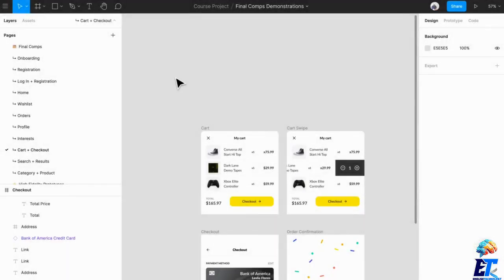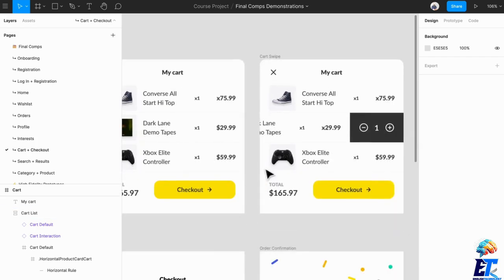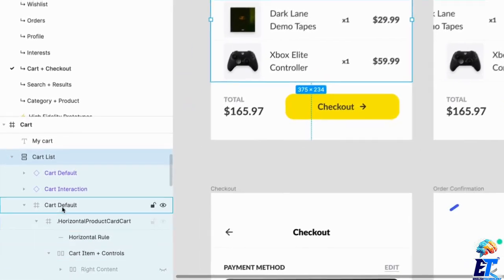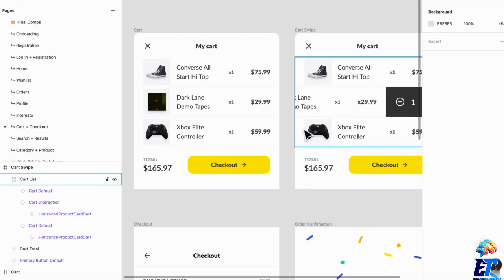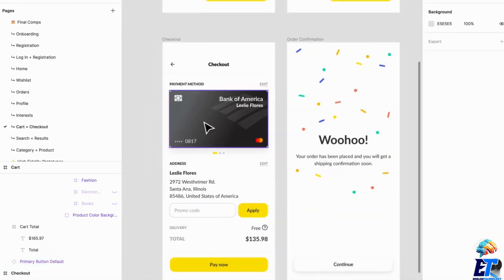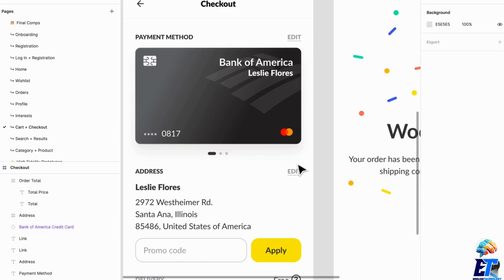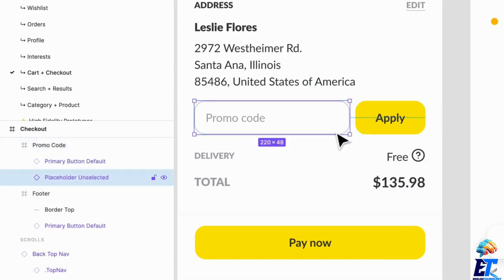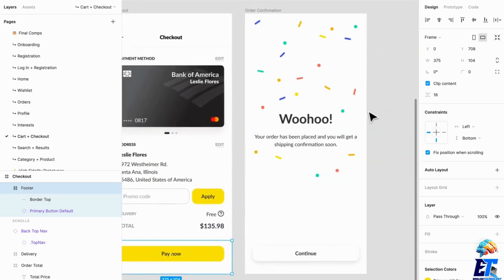Our Figma Design System in Action | UI/UX Best Practices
A Design System in Figma is a centralized library of reusable components and styles that guide design and development across a team or organization. It ensures consistency, efficiency, and scalability in product development by providing a shared language and standardized elements.

🔹 Key Features of a Design System in Figma:

✅  Reusable Components:-

Pre-designed elements like buttons, inputs, and icons that can be easily adapted and used across multiple projects.
✅  Global Styles:-
Defined color palettes, typography, and spacing that maintain consistency throughout designs.
✅  Component Libraries:-
Organized collections of components and styles that are easily accessible and shareable within a team.
✅  Version Control:-
Allows for tracking changes and updates to the design system over time.
✅  Code Integration:-
Figma can connect to code, allowing for seamless translation of design system elements into code.
🔸 Benefits of Using a Design System in Figma:
🔸 Consistency: Ensures a unified visual language across all products.
🔸 Efficiency: Speeds up design and development workflows by reusing components and styles.
🔸 Scalability: Facilitates easier maintenance and expansion of products.
🔸 Collaboration: Promotes teamwork and shared understanding of design principles.
Reduced Errors: Standardized elements minimize design inconsistencies and errors.

✅  Getting Started with a Design System in Figma:-

🔸 Define your scope: Determine the components and styles that will be included in the system.
🔸 Create a library: Organize your components and styles into a shared library within Figma.
🔸 Establish rules and guidelines: Define how components and styles should be used to maintain consistency.
Collaborate with your team: Involve designers, developers, and product managers in the process.
🔸 Iterate and evolve: Continuously update and improve the design system based on feedback and needs.